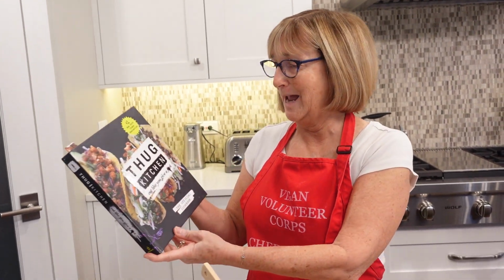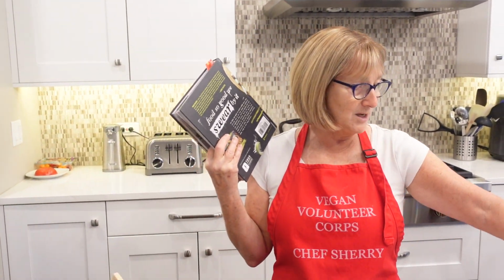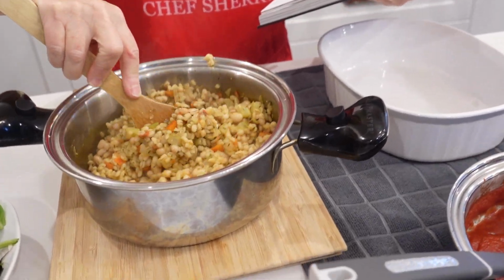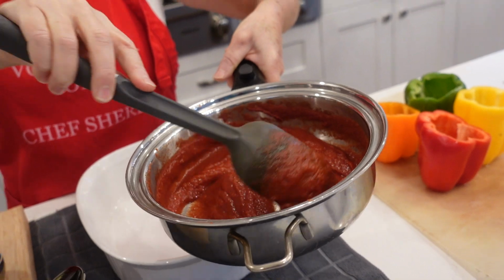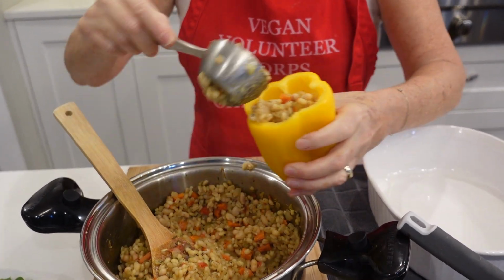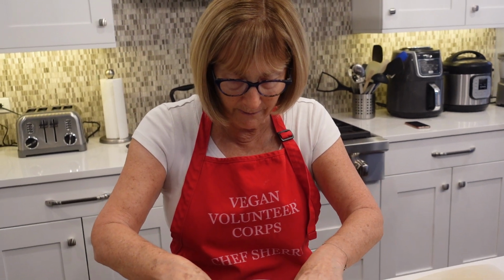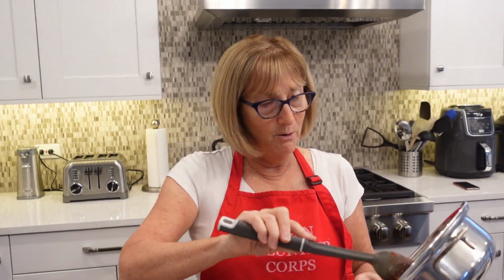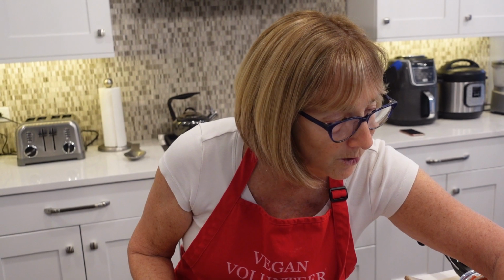BARLEY-STUFFED PEPPERS by Thug Kitchen Cookbook and modified by Sherry Shrallow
Recipe:
Ingredients:
½ onion, chopped
2 ribs celery, chopped
1 carrot, chopped
3-4 cloves garlic, minced
2 teaspoons dried thyme
1 ½ teaspoons dried oregano
1 cup pearl barley
1 tomato, chopped (about ½ cup)
2 tablespoons sherry vinegar or red wine vinegar
2 cups low sodium vegetable broth
½ teaspoon salt
¼ teaspoon pepper
4 bell pepper, whatever colors you like
1 can of your favorite white bean (I used navy beans)
1 can sodium-free tomato sauce
2-3 tablespoons date sugar
Instructions:
1. In a medium pot, cook onion until it starts turning golden, about 3 minutes.  If it starts to stick to the pot, add little water.
2. Add the celery, carrot, garlic, thyme, and oregano and cook for another 2 minutes.  Then throw in the barley, tomato, and vinegar and stir.
3. Add the broth, salt and pepper and let it come to a low simmer.  Cook covered for 40 minutes, stirring occasionally to make sure nothing sticks to the bottom of the pan.
4. Fold in the can of white beans.  Turn off heat and set pot aside.
5. Take the can of tomato sauce and put into small saucepan.  Add 2-3 tablespoons of date sugar and combine until just heated.  Taste while adding the date sugar to get it to your desired sweetness.
6. Cut tops off of your peppers and scoop out the seeds inside.
7. In a baking dish, pour a small amount of tomato sauce to cover bottom of dish.  Stuff the pepper to the top with the stuffed pepper filling and place in baking dish on top of the tomato sauce.  Spoon the remaining tomato sauce on top of each pepper.
8. In a 375-degree preheated oven, place baking dish covered with foil in oven for one hour.  Let rest 5 minutes after done.